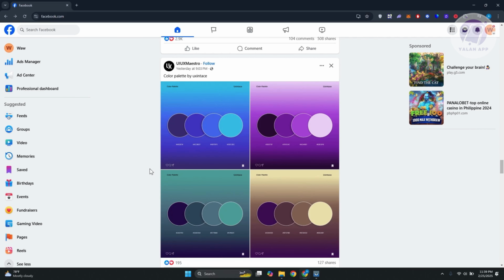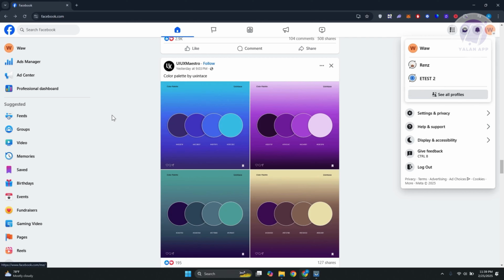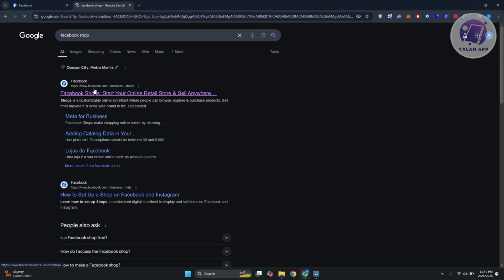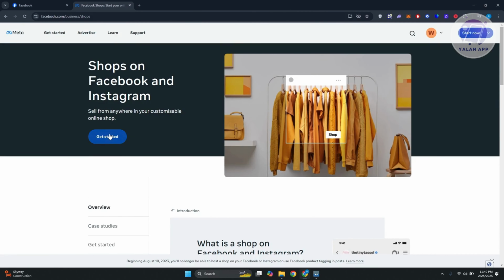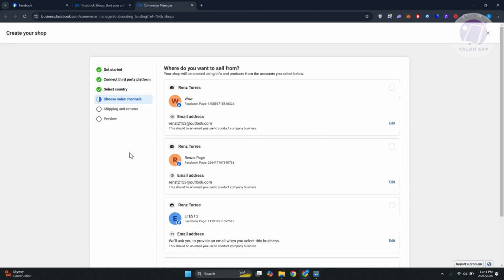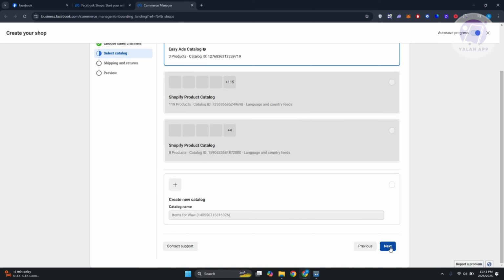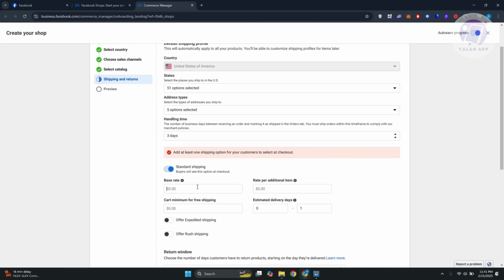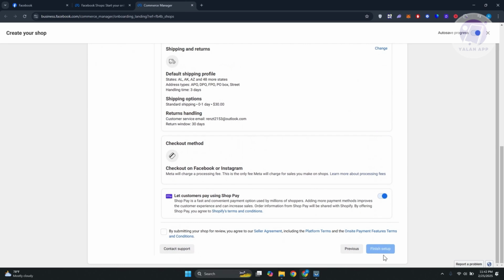How To Create And Customize Facebook Shop (2025)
If you want to create and customize a Facebook Shop, then this tutorial will be perfect for you!